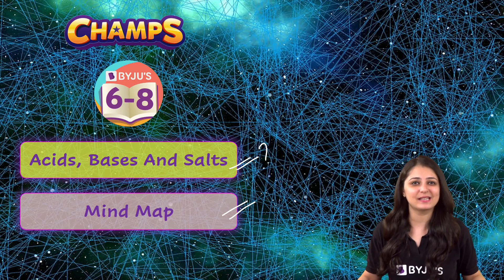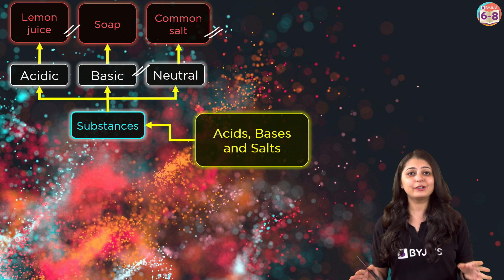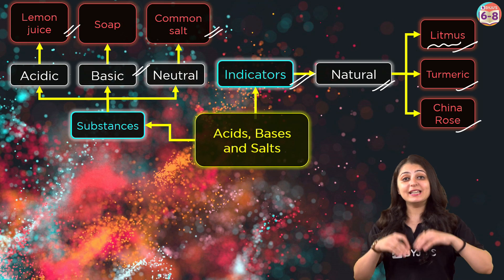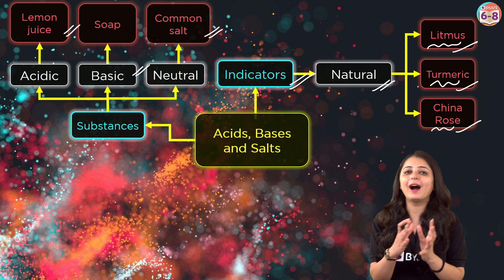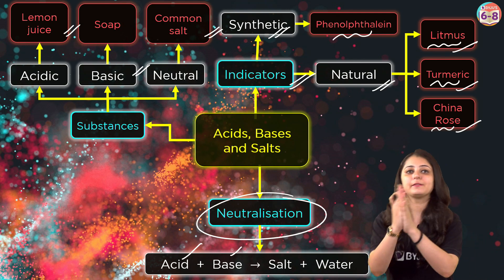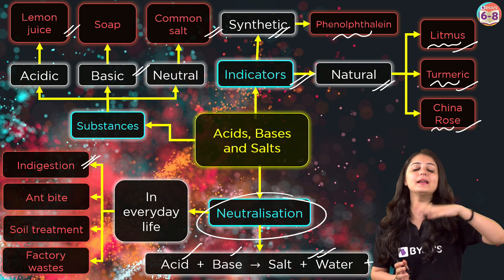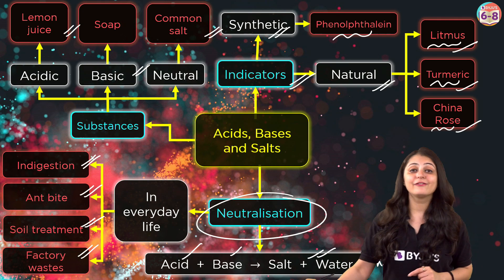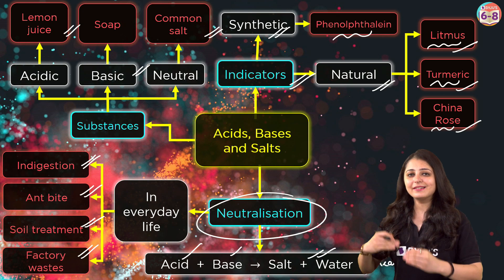Acids, Bases And Salts || Mindmap Under 10 Min || Most Effective Revision Technique